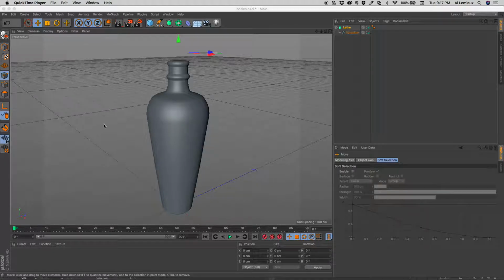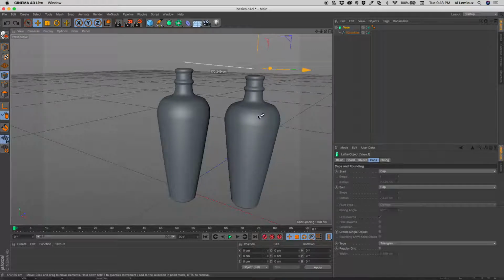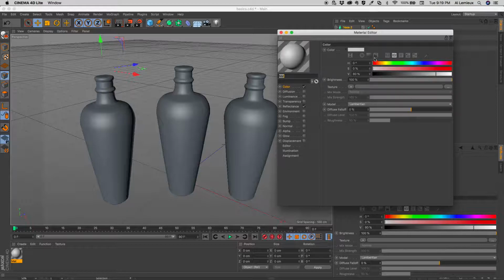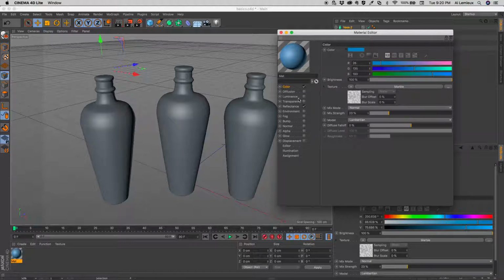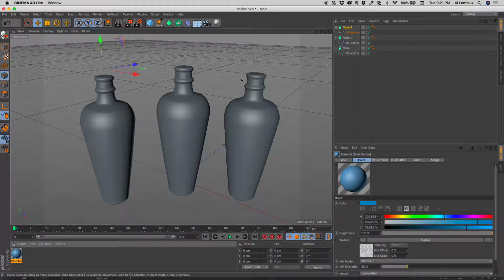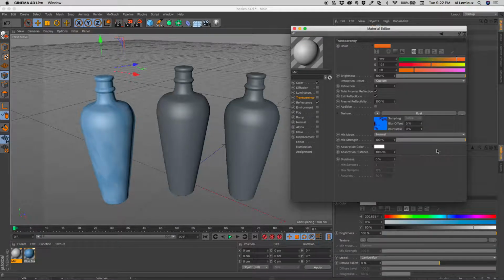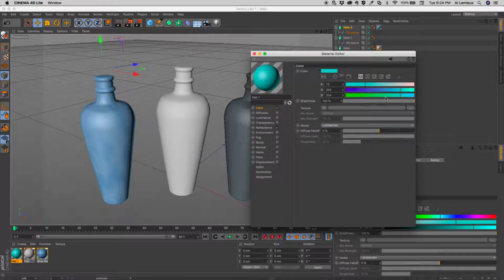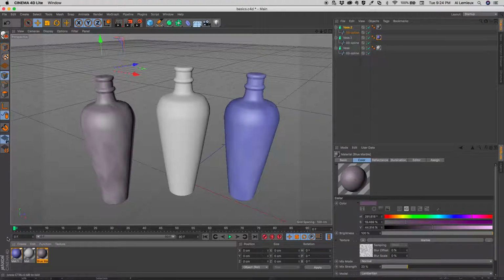Cinema 4D Lite - Part 4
Materials and the Material Manager